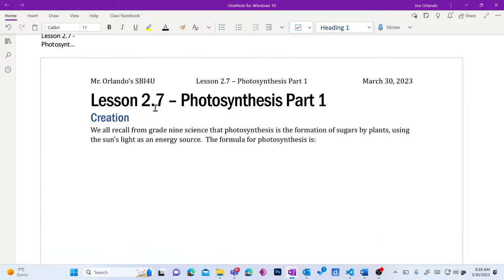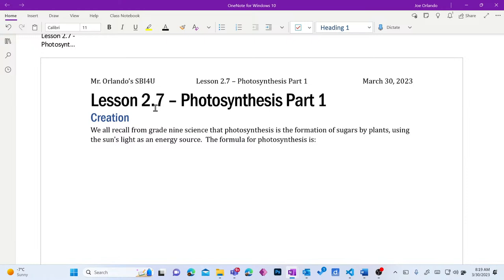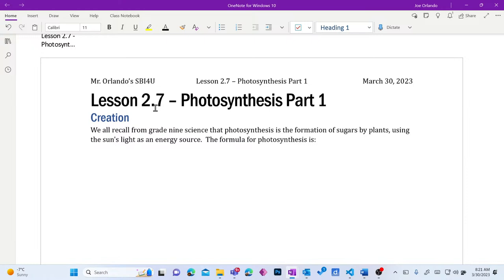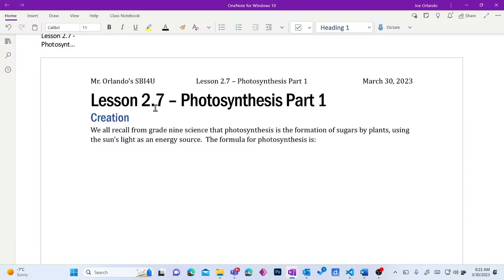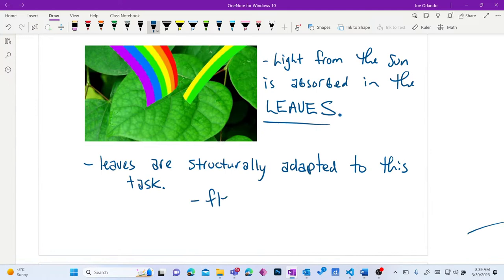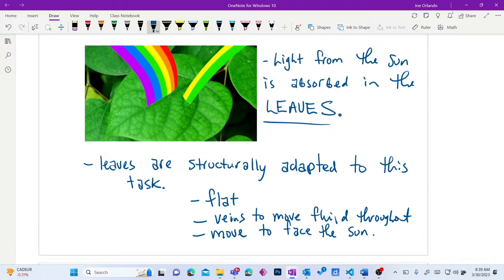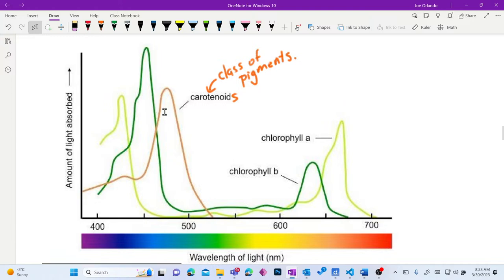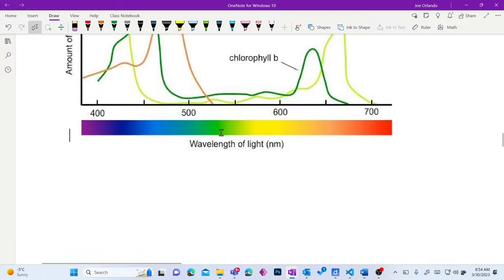SBI4U - Lesson 2.7 - Photosynthesis Day 1